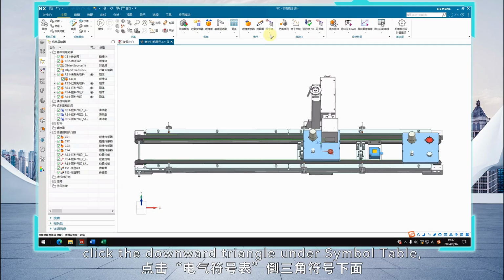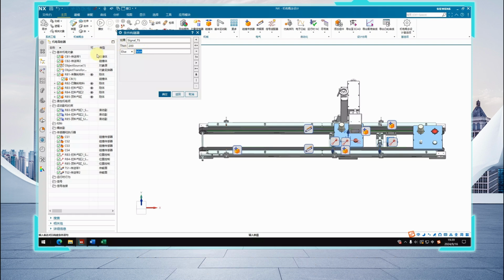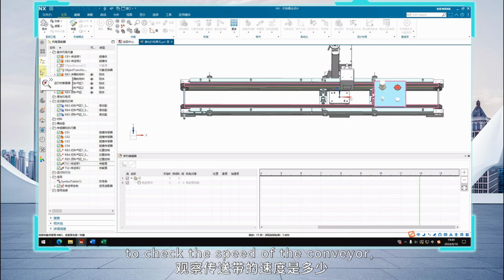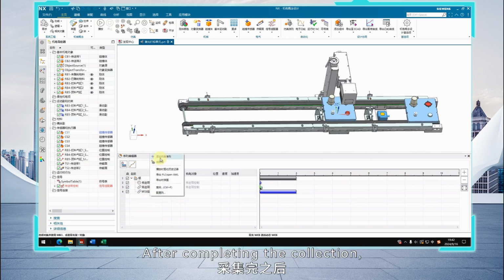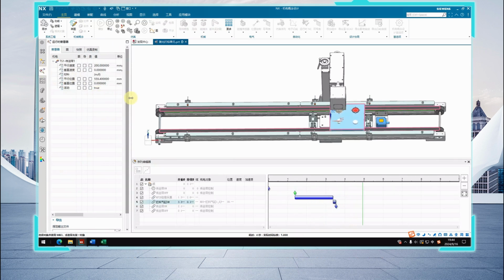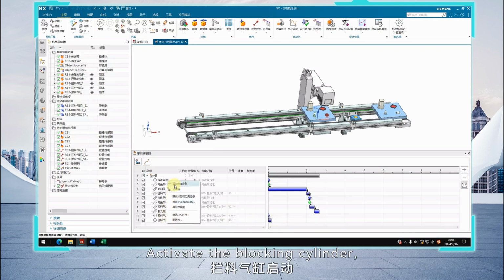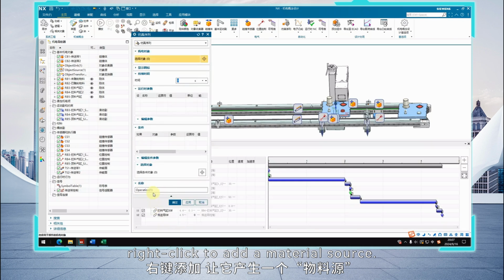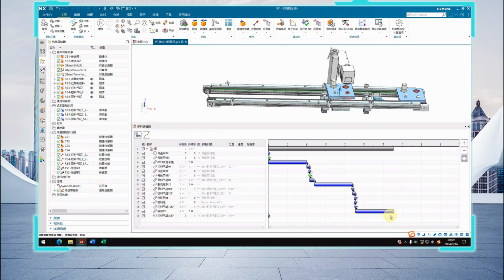Case 9 Laser Engraving Unit 2